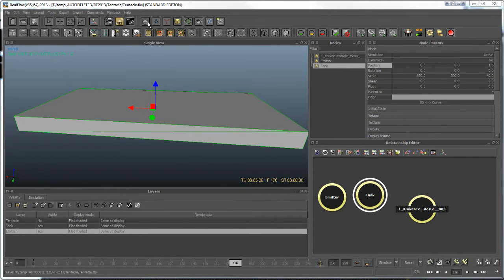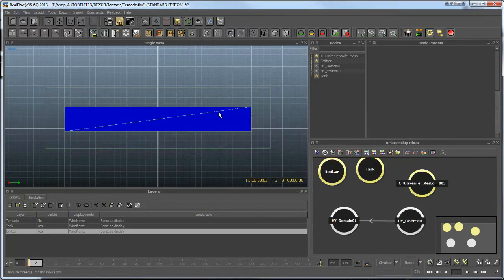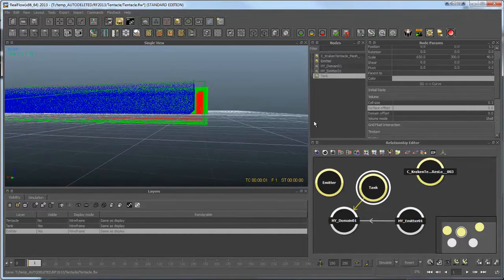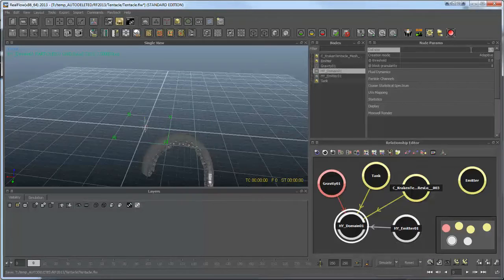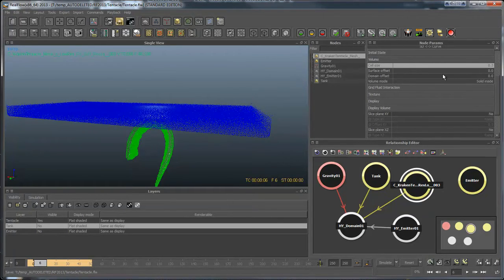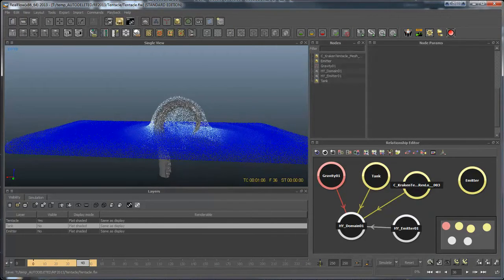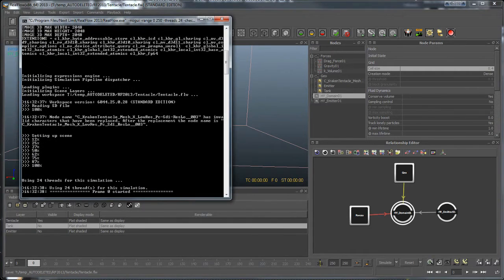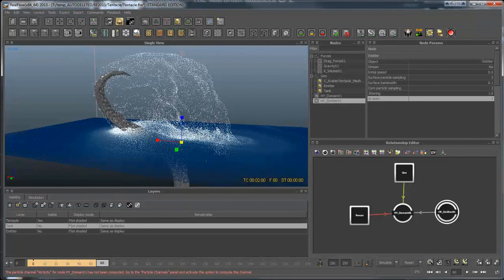Realflow 2013 tutorial Chapter 3